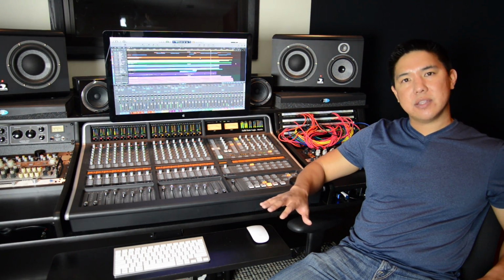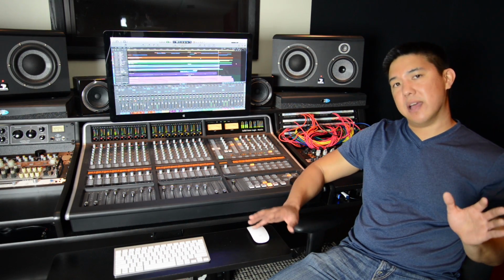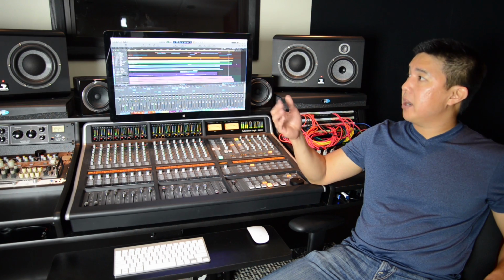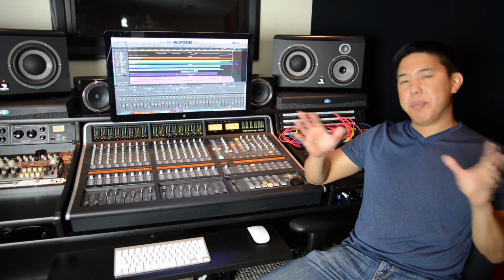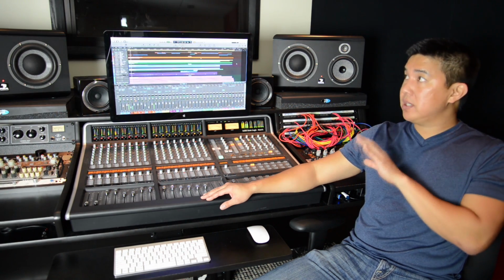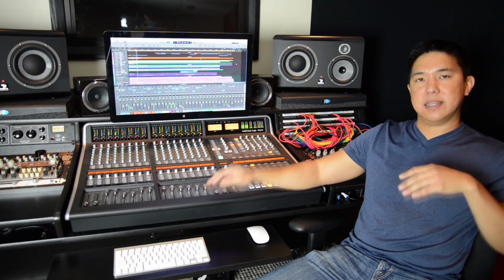Weebang Video - E Studio Mixing & Mastering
Weebang Video - E Studio Mixing & Mastering: Learn why mixing and mastering is so important for your tracks and how it can help you succeed in the world of EDM and production.